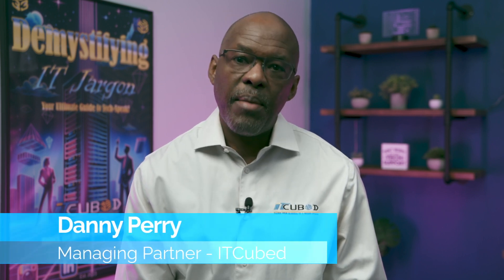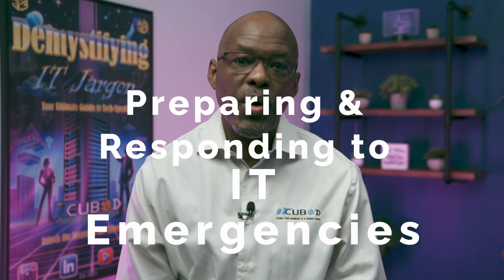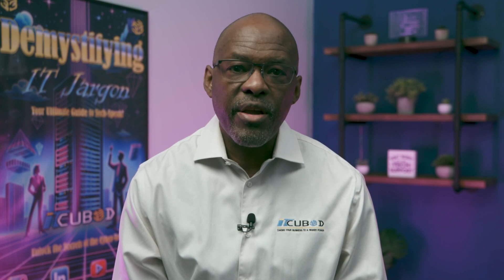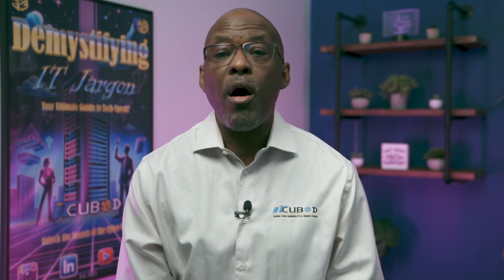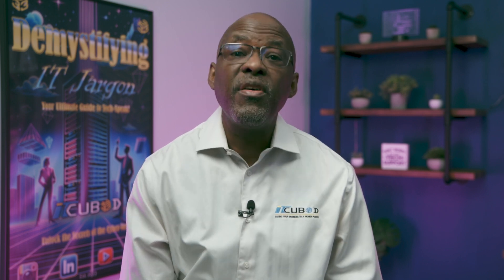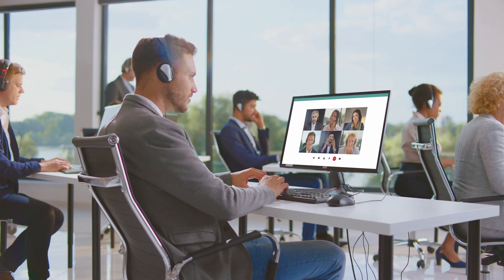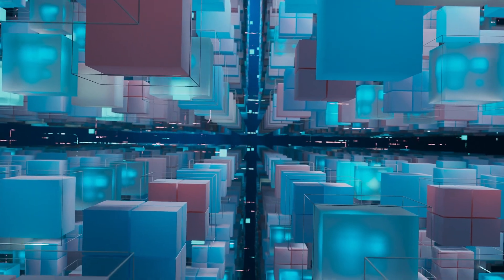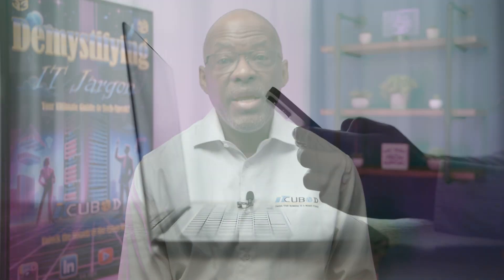🚨Emergency IT Action Plan: How to Shield Your Business from Digital Disasters🚨 | Demystify IT Jargon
🛑 Stop fearing IT emergencies and start preparing with "Demystifying IT Jargon" Episode 22! Hosted by Danny Perry, this must-watch episode from ITCubed offers a deep dive into the essentials of preparing for and responding to IT emergencies. Discover actionable strategies and insider knowledge to fortify your business against the unforeseen digital crises that can disrupt your operations and jeopardize your data security.

🔍 What You'll Learn:

Key Preparation Steps: Understand the fundamentals of crafting an IT emergency action plan that’s robust and reliable.

Response Strategies: Get insights on rapid response techniques to minimize downtime and financial loss during a crisis.

Communication Tools: Explore the critical role of effective communication tools in managing and mitigating IT emergencies.

Rapid Recovery Solutions: Learn about the tools and practices for quick recovery to ensure business continuity.

💡 Whether you're a business owner, IT professional, or just keen on boosting your digital resilience, this episode is packed with valuable advice and tips.

👉 Engage with Us:
Have you faced an IT emergency? Share your experiences and how you handled it in the comments below. Your insights could help others!

📢 Next Steps:

-Like if you find our content helpful.

Don’t miss out on our next episode where we'll explore 'Identity and Access Management (IAM)' and its critical role in safeguarding your business.

ITCubed is your partner in navigating the complexities of IT, with solutions designed to boost operational efficiency, enhance cybersecurity, and drive business growth. Let's build a secure, efficient future together.